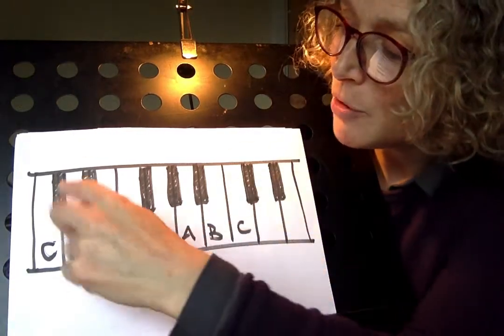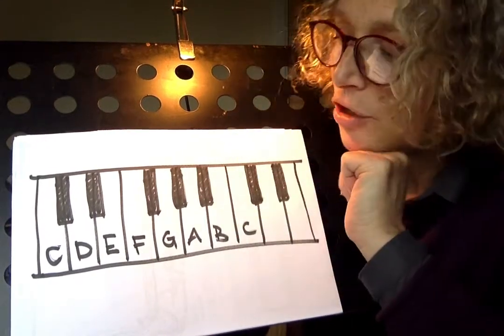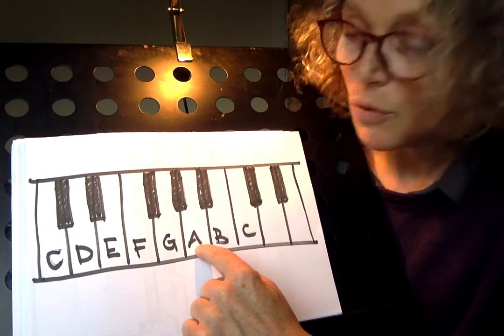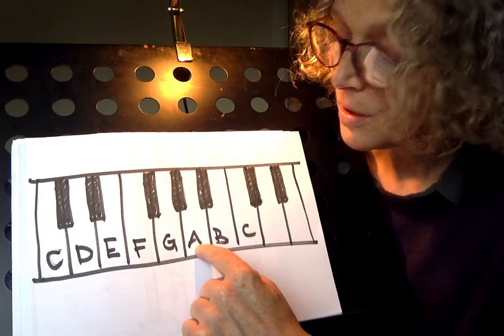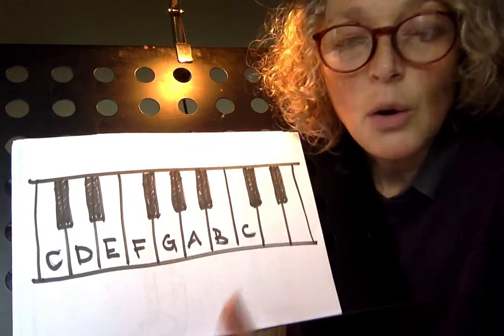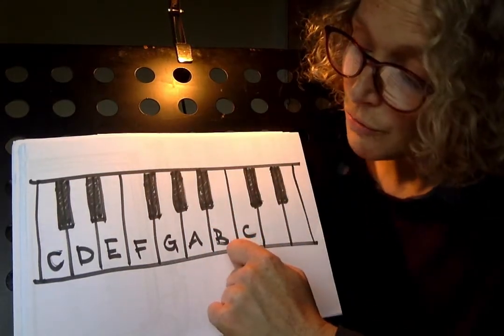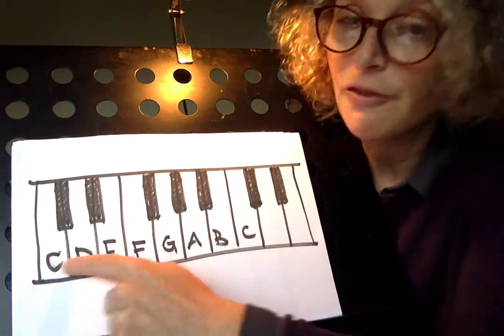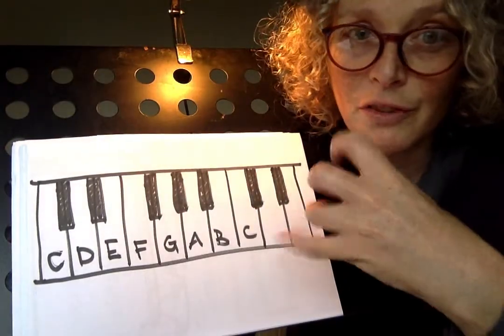tones and semitones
introduction to tones and semitones- this is the "key" to understanding key signatures1